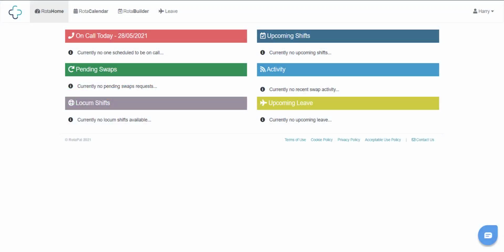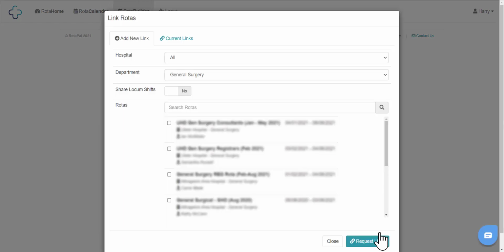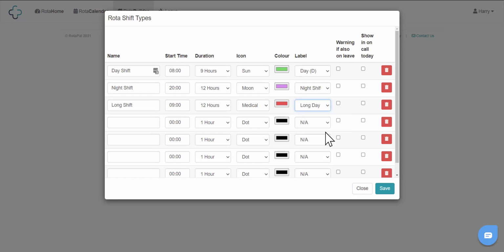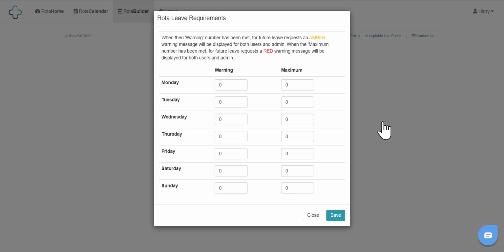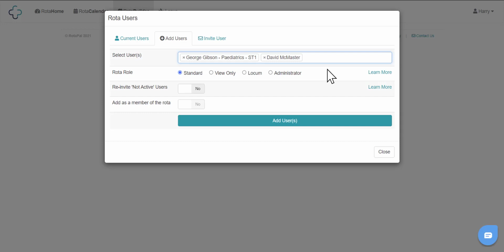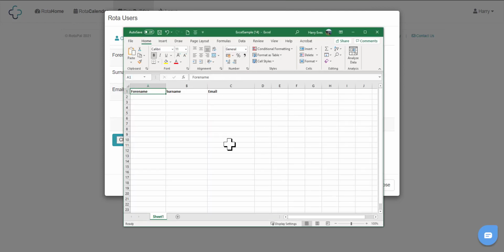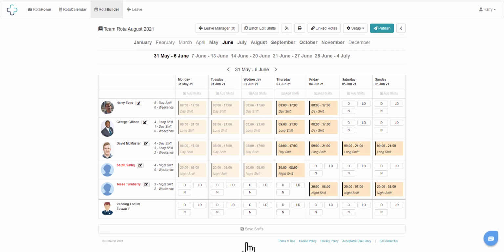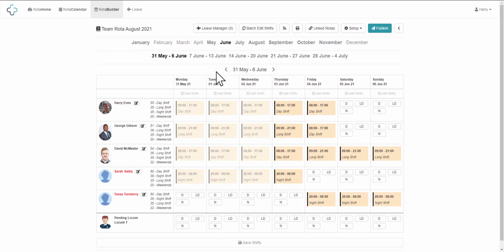RotaPal Web (Tutorial) - RotaBuilder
How to create a rota on RotaPal's web app.